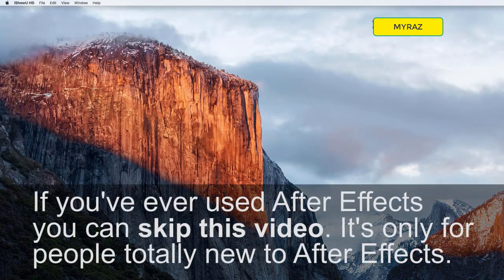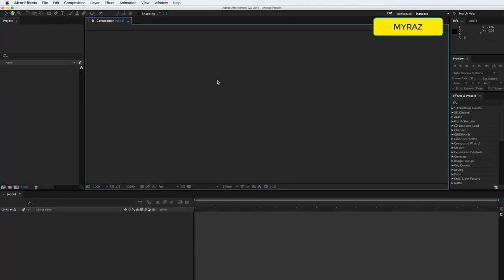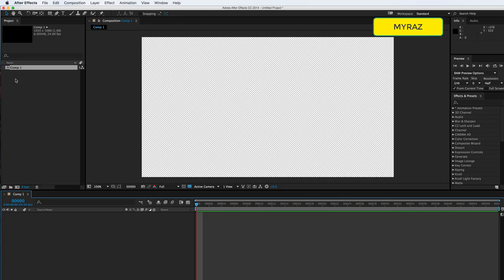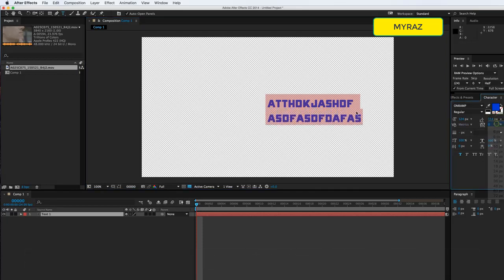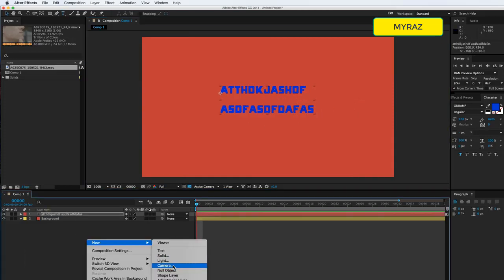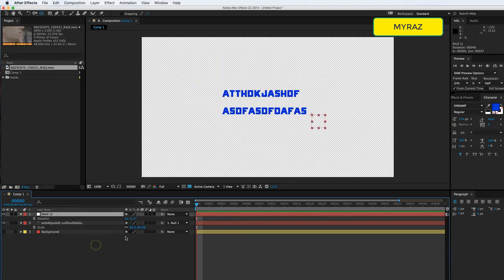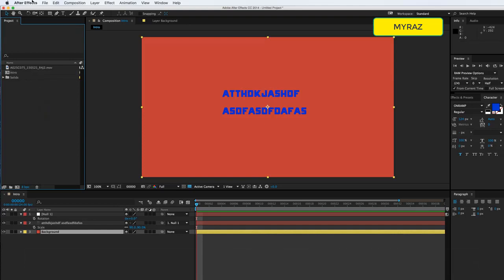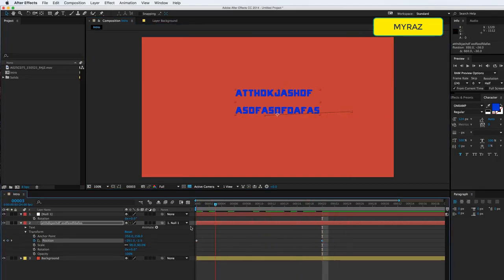How to Make an Explainer Video Animation | Motion Graphics in After Effects -3-